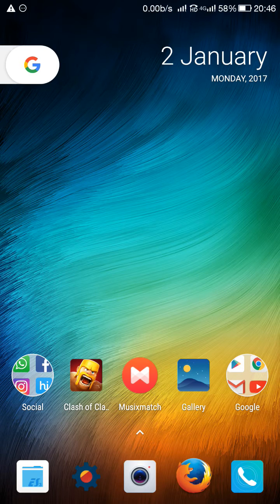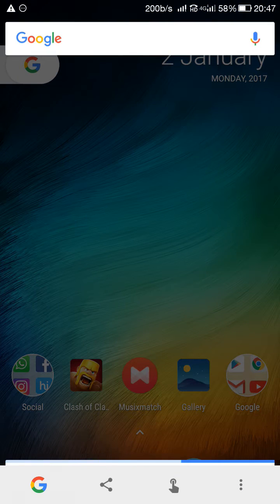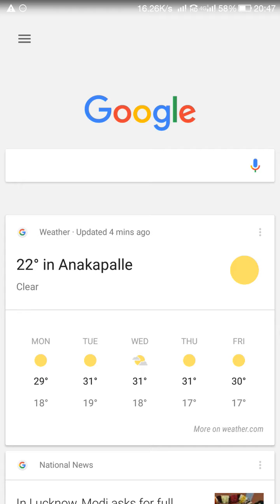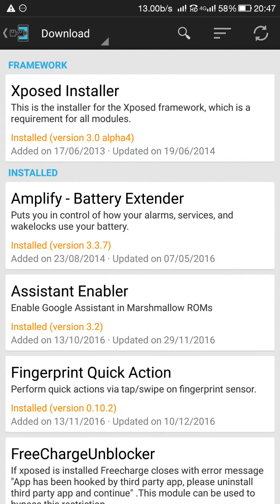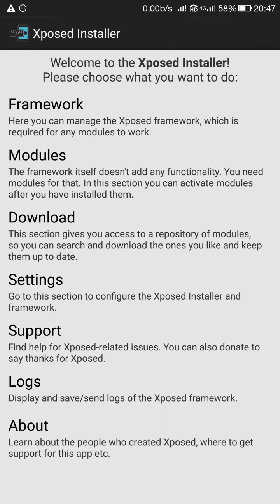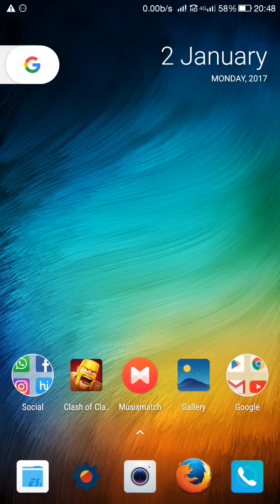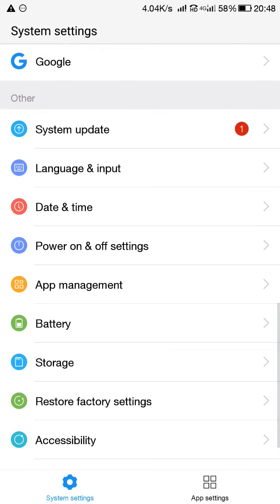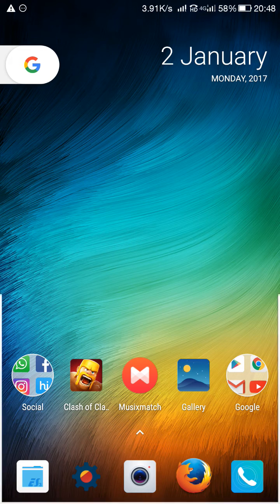Google assistant for LETV LE 1S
In this video I will show you the procedure on how to get google assistant on your LETV LE 1S.
!!!YOU NEED TO HAVE XPOSED FOR THIS!!!